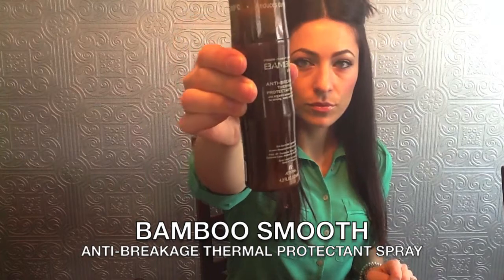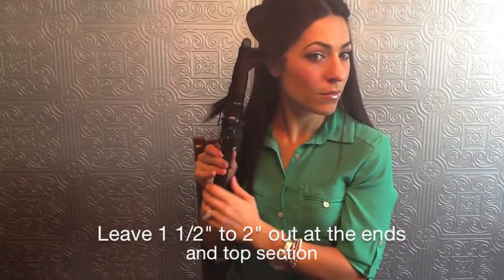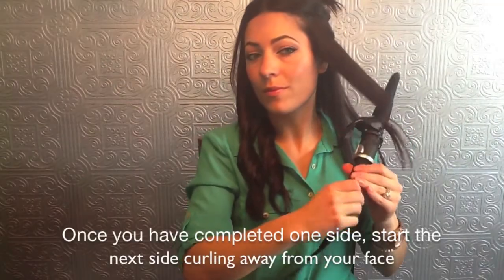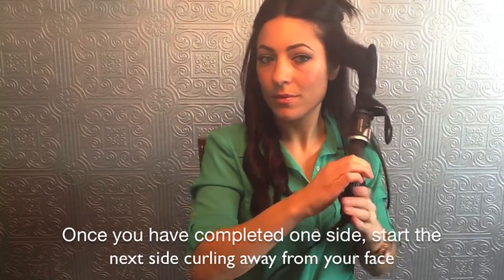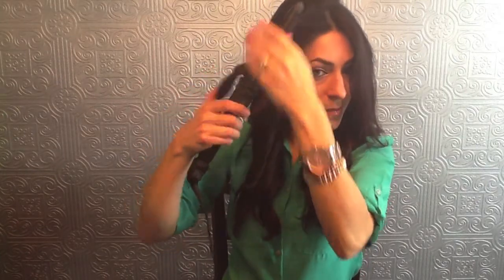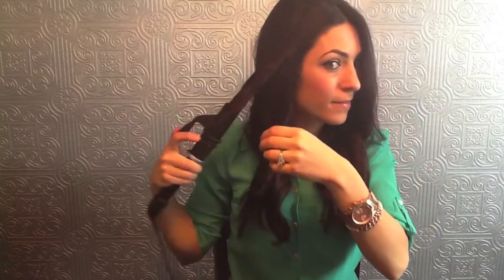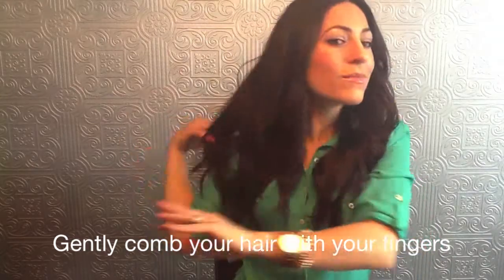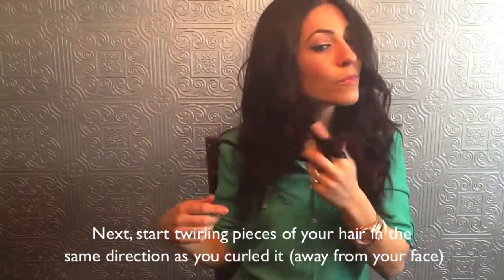How to get Kim Kardashian's loose wavy curls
Ever wondered how Kim Kardashian get's her FABULOUS wavy hair? Check out this video tutorial and see how easy it is to get her look!